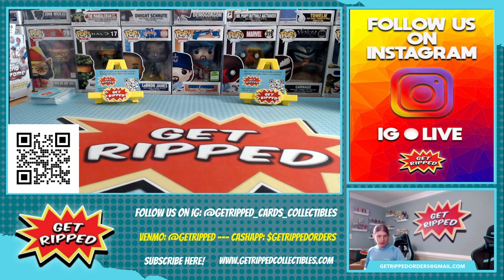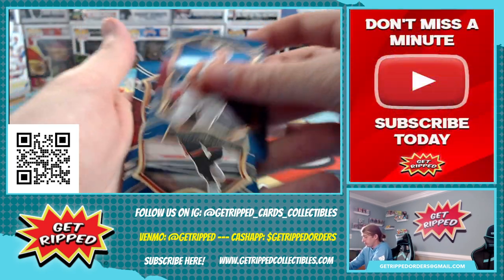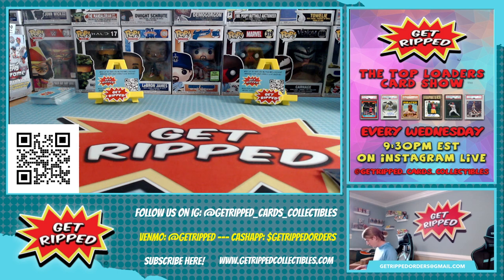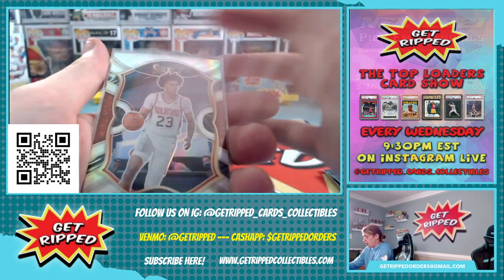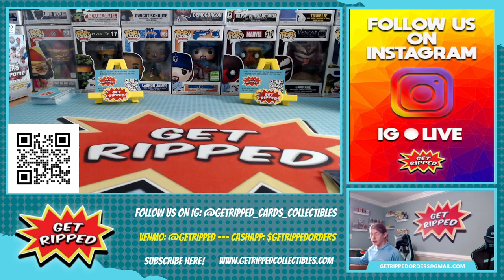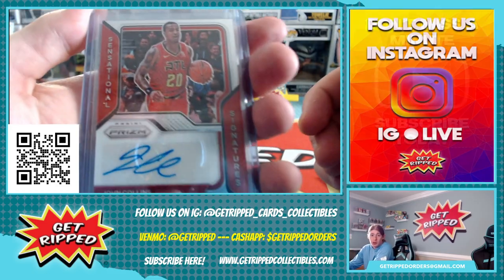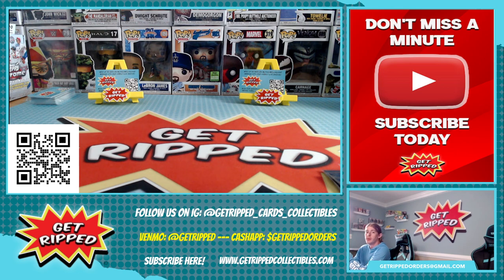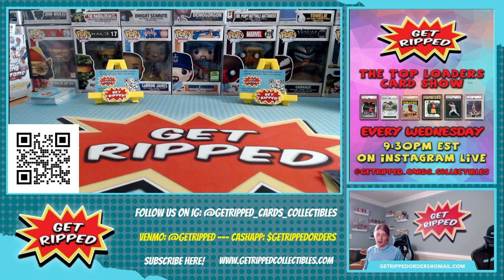Breaker Support Sports Cards Get Ripped Personal Breaks #20